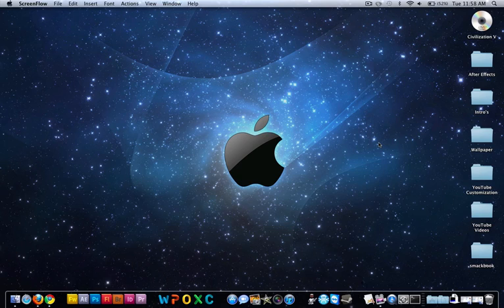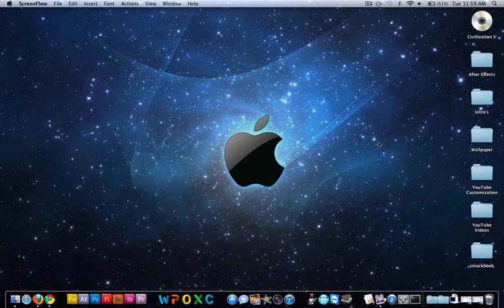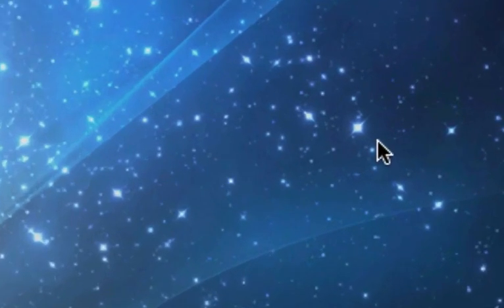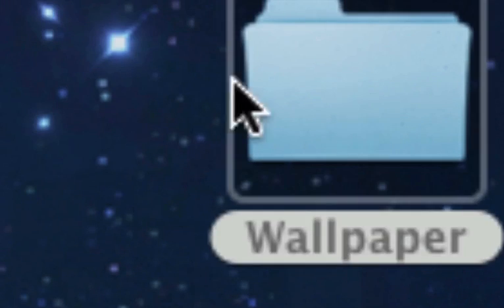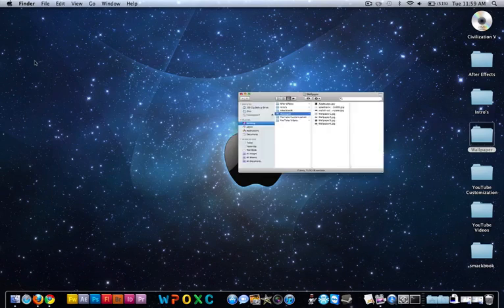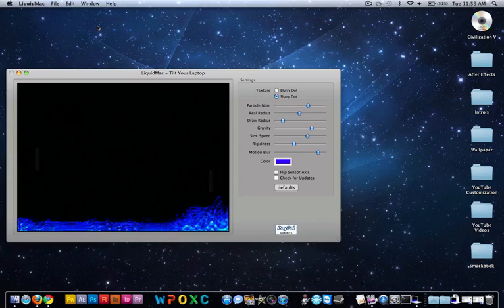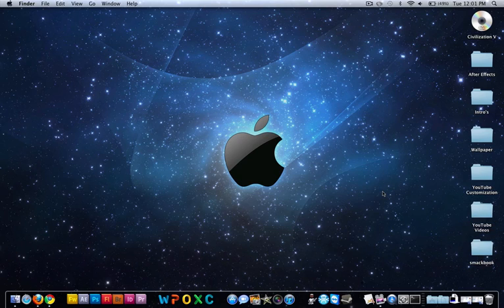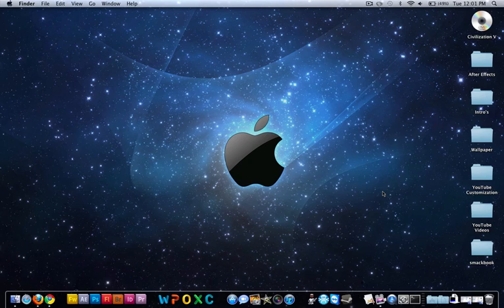4 Neat tricks you should try on a Macbook/Macbook Pro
1. screen zoom
2. liquid mac
3. slow-mo minimizing
4. equation in spotlight/ align applications on your Desktop